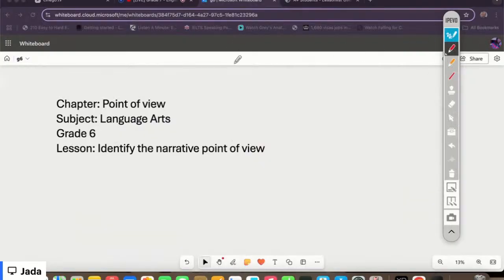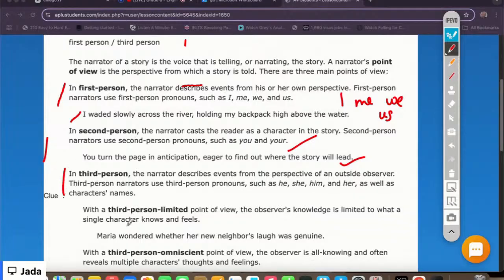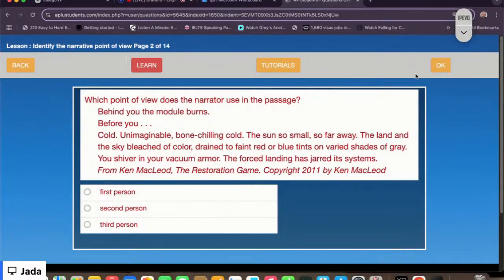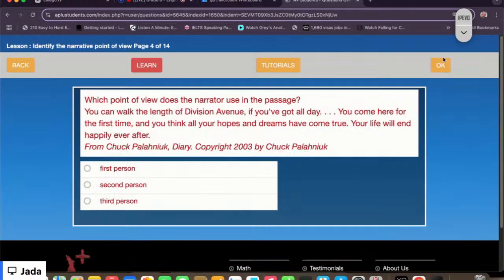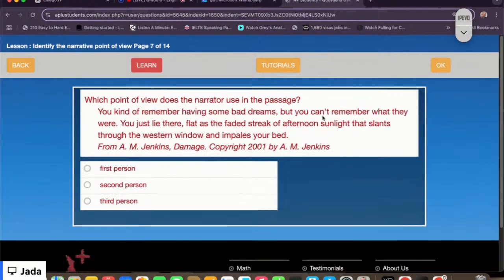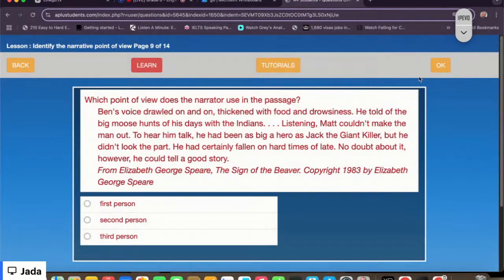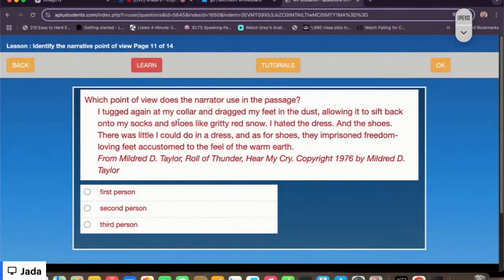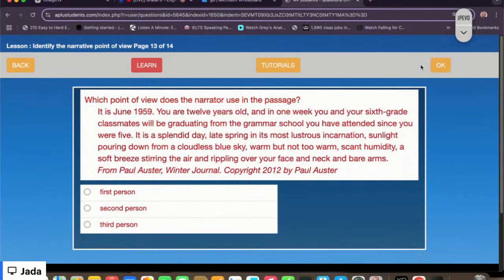Grade 6 - English: Point of view